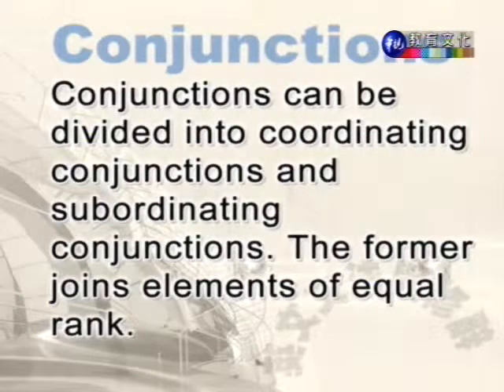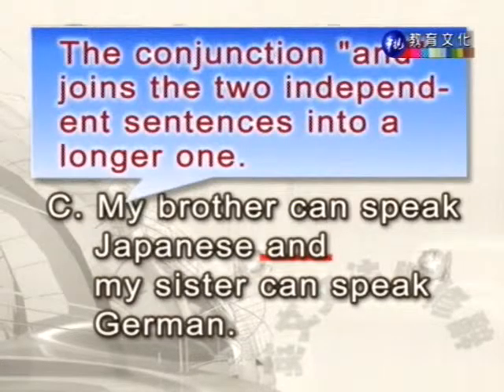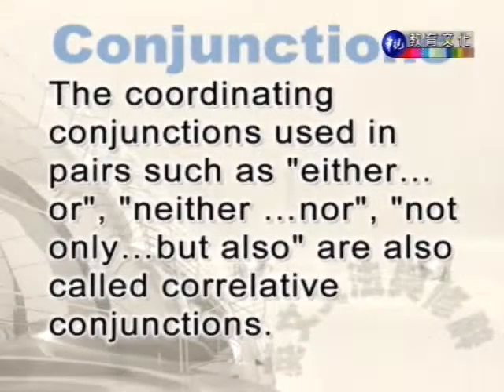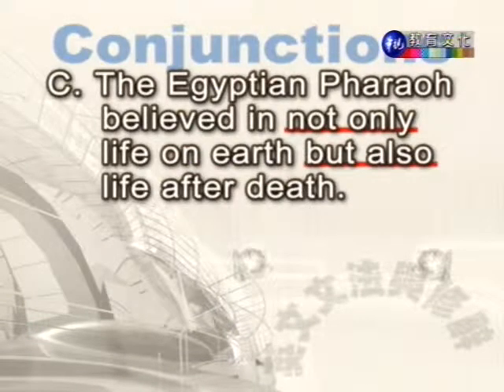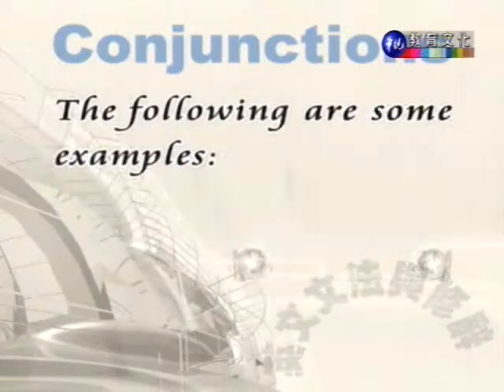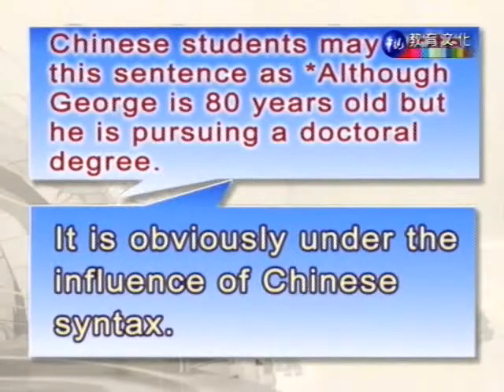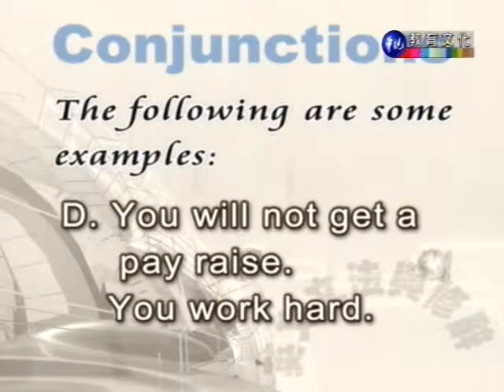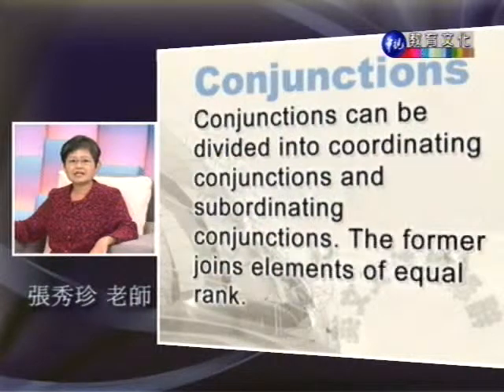英文文法與修辭（一） 第8講